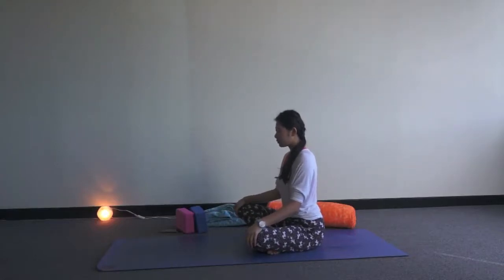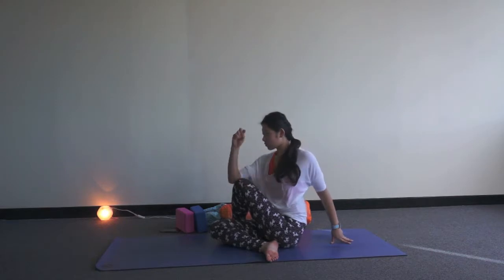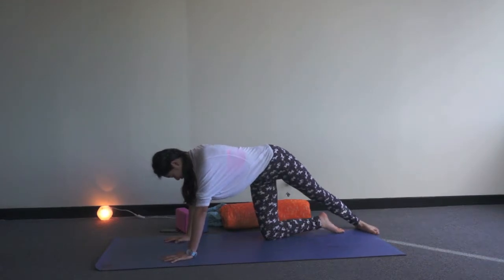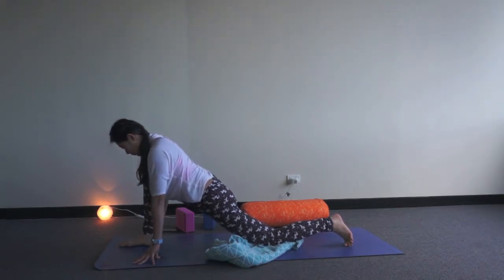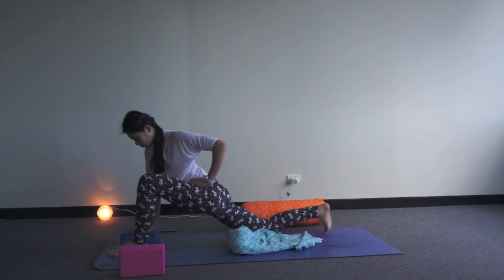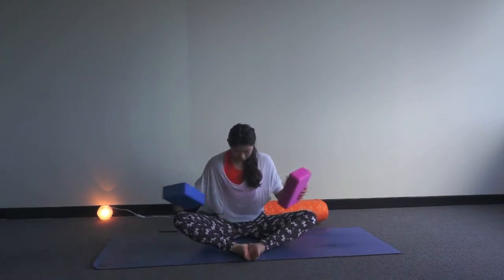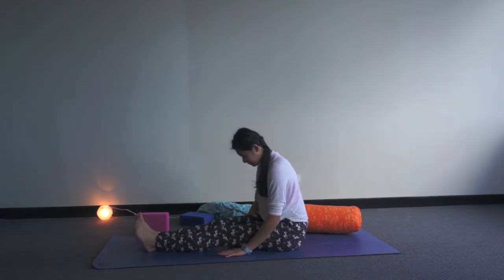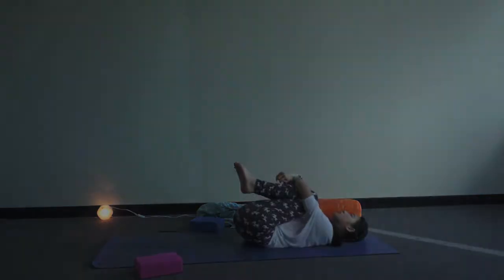20-Minute Beginners' Stretch (With Props) - English & Cantonese 廣東話瑜伽課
A gentle, 20-minute beginners' yoga class that focuses on using props to support and deepen our poses. Many people are often hesitant of using props, allowing ego to get in the way, believing that we don't need any 'help'. However, props can be great way to deepen and further our practice, so don't be afraid to take advantage of them!

Jump to 21:00 of the video for Cantonese verbal cues!